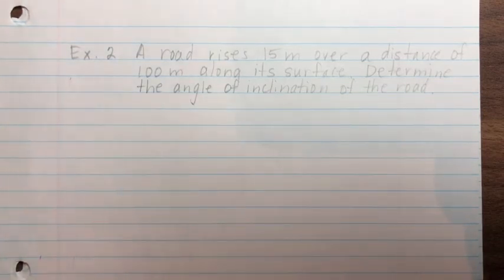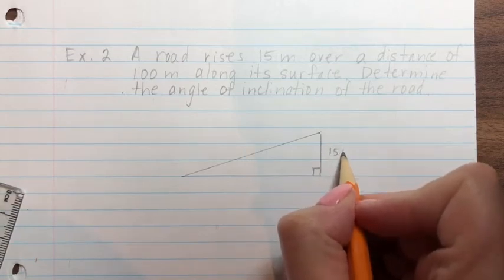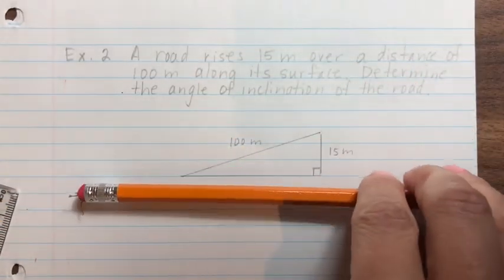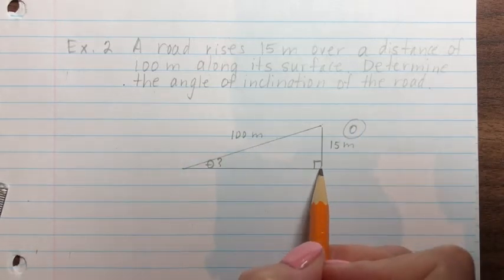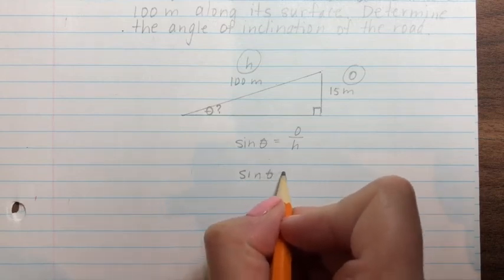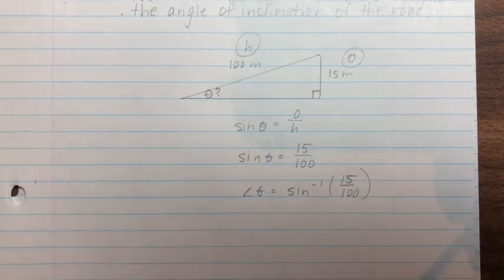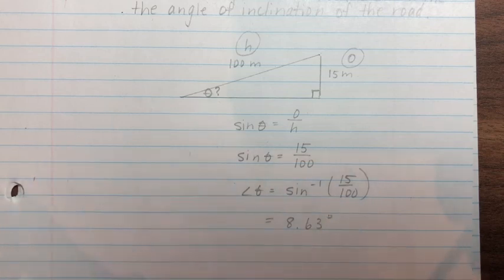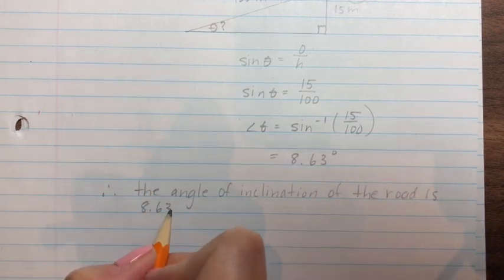Section 4.2 Video 1 (MCF3M)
Learn to determine angles in right triangles using the primary trig ratios.